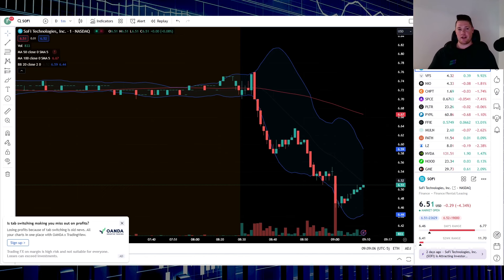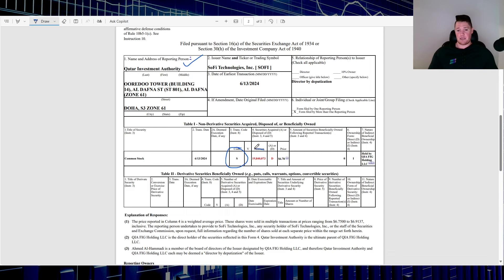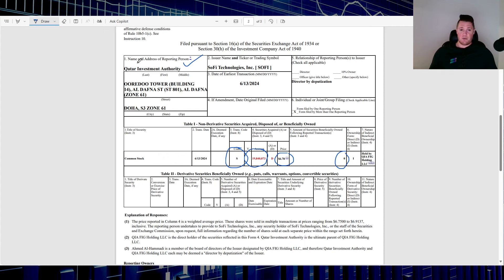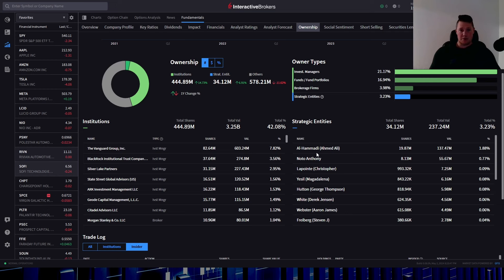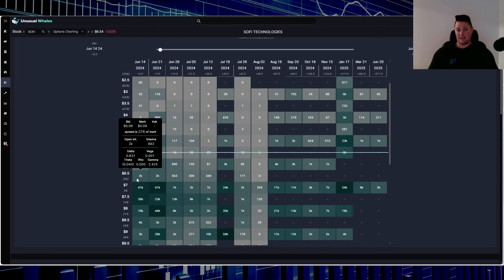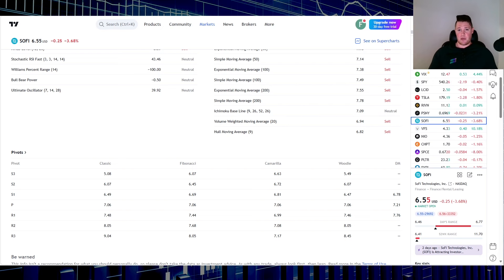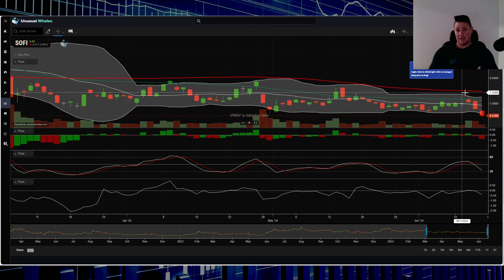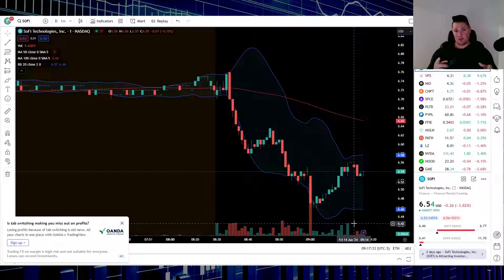Major SoFi INSIDER SOLD 19.8M │ What is Coming NEXT for SoFi ⚠️ Time to BUY SoFi ?!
Vid on what happened with SoFi today. sofi sofistock $SOFI